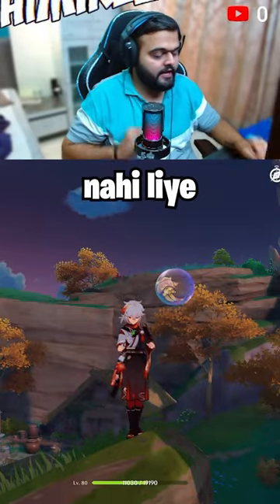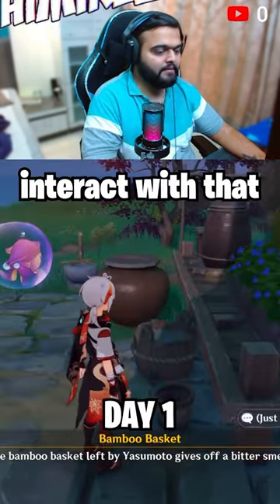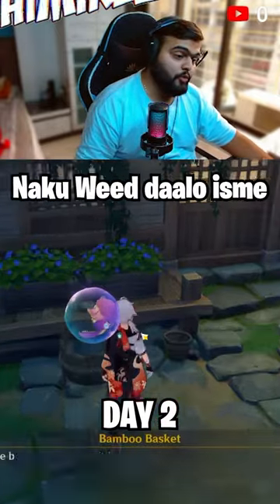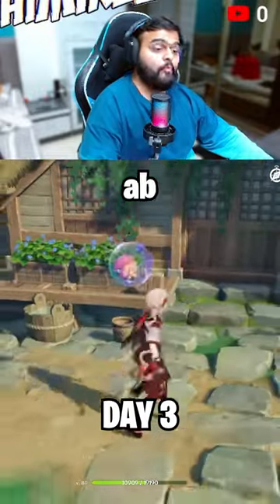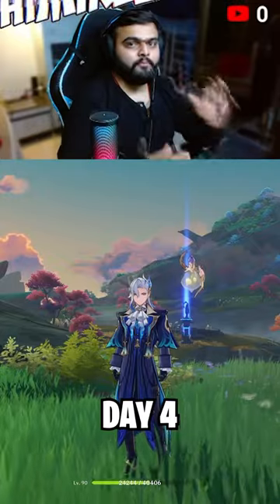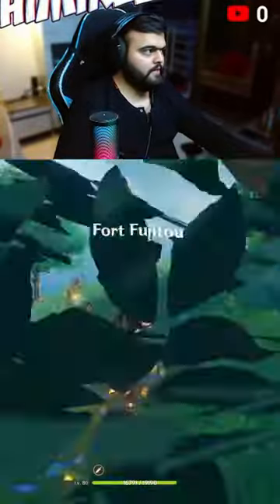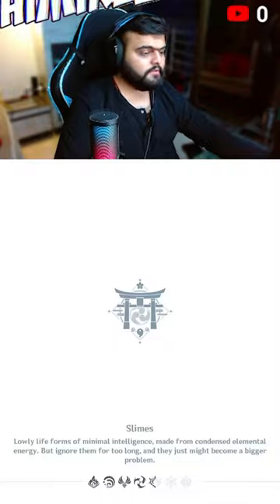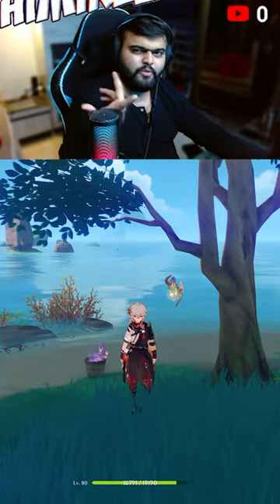Inazuma Luxurious Chest that you definitely missed | Genshin Impact Shorts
Hope you enjoyed and if you like my content then I would love if you consider liking this video, subscribing to the channel and turning on the notifications so that you don't miss any of my uploads, it would mean a lot to me and will help me keep on making better content. Cheers! ✌